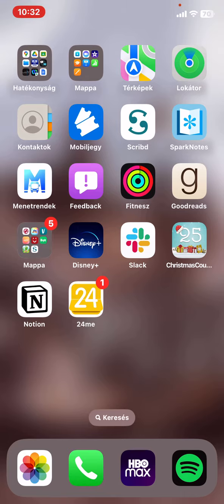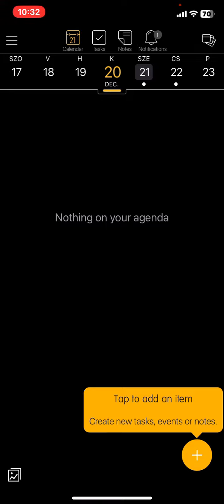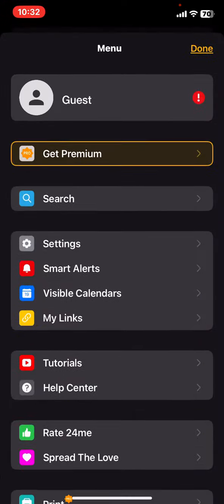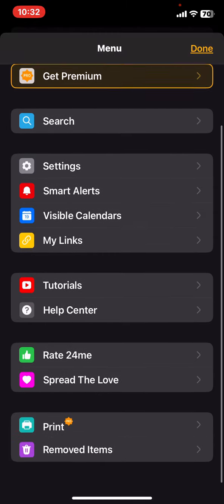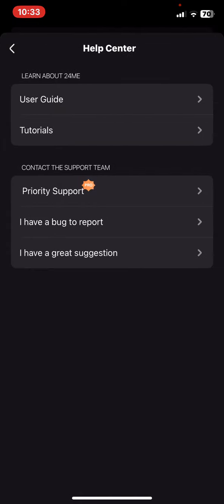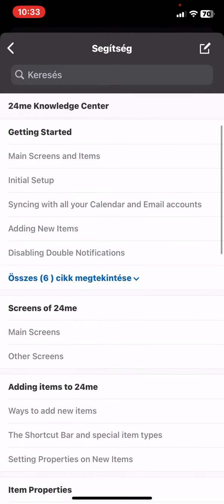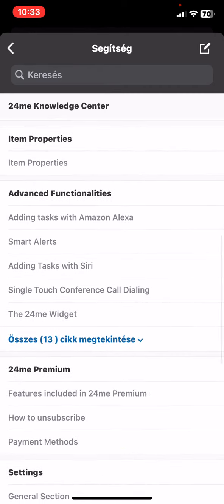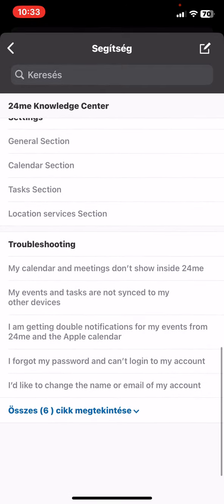Where to find the user guide in 24me?